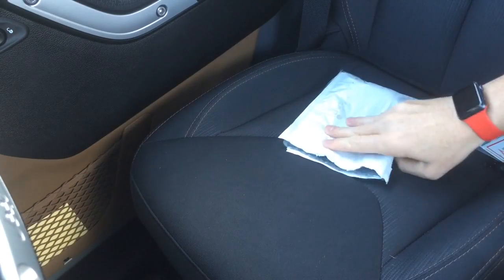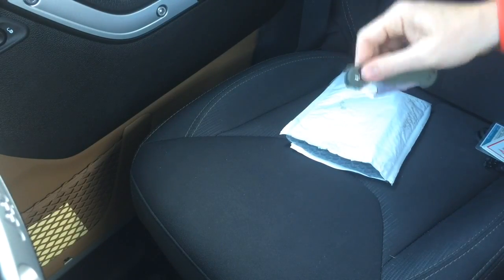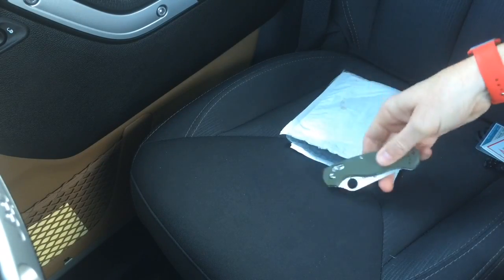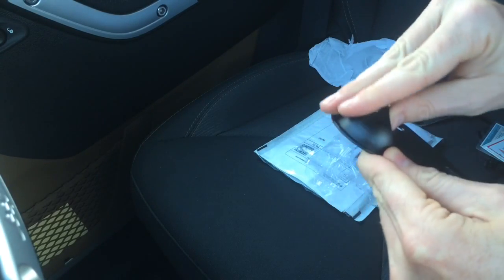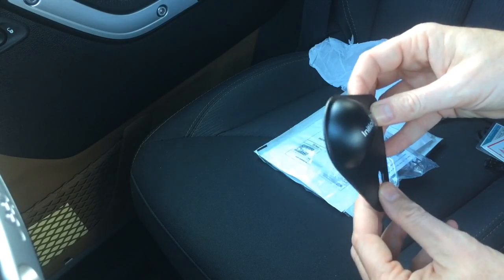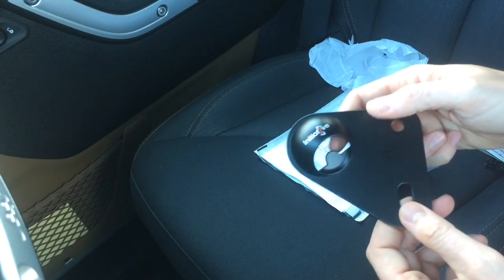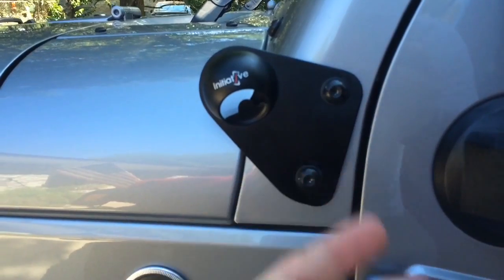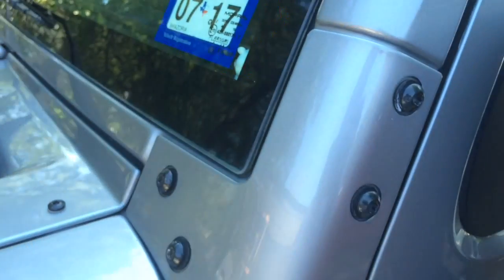Initiatjve JKey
Jeep JK bottle opener.